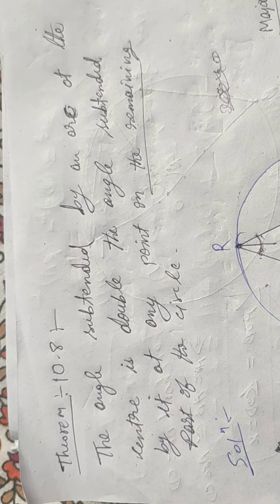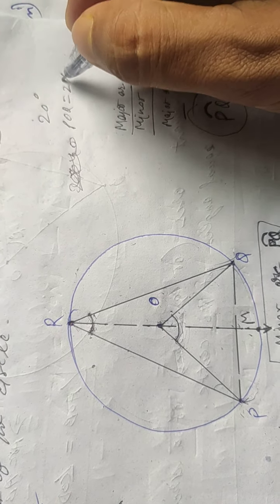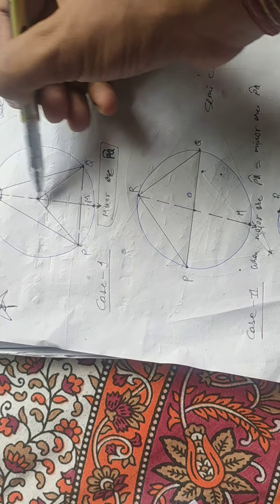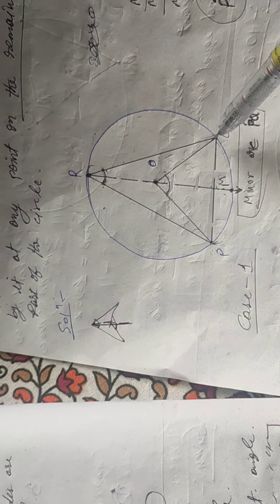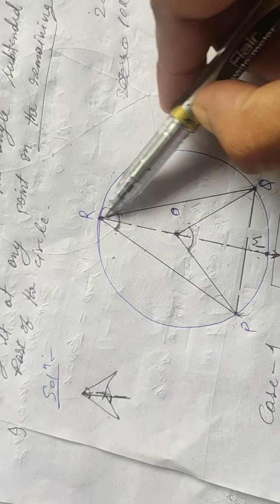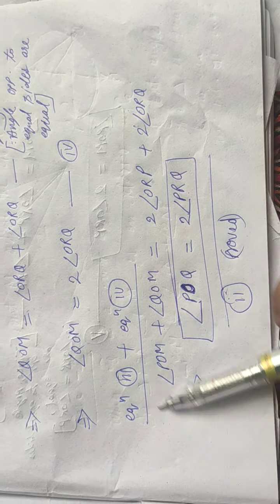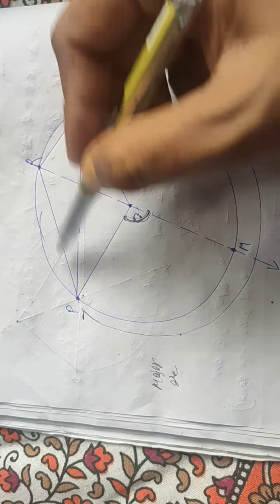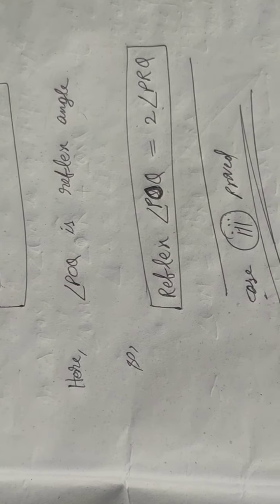Circle property for competitive exam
Theorem 10.8, chapter-10: Circles, class-9

The angle subtended by arc at the centre is double than angle subtended by it at any point on the remaining part of the circle.